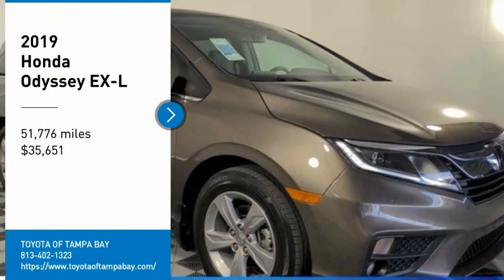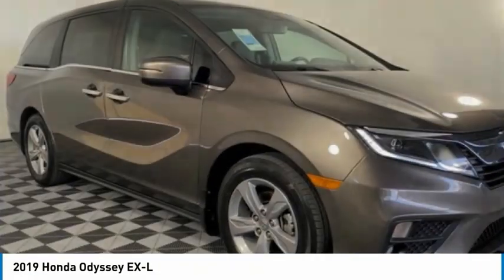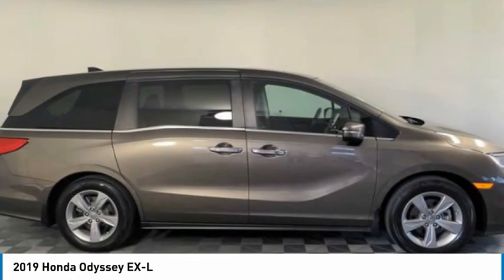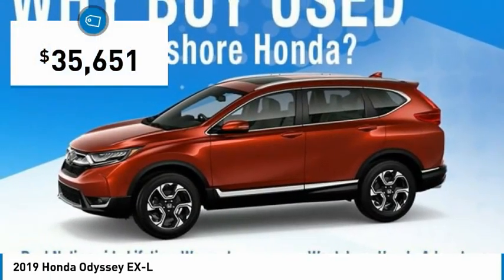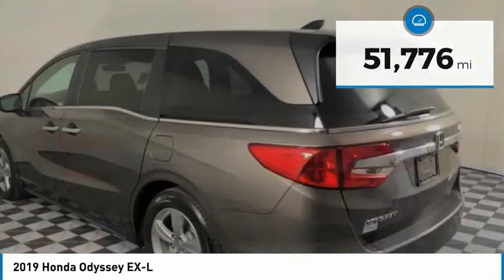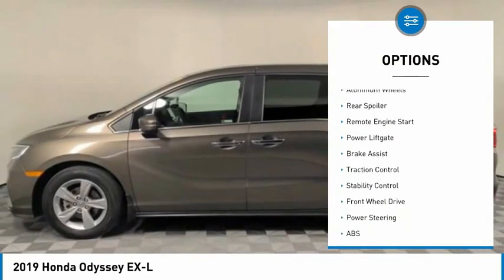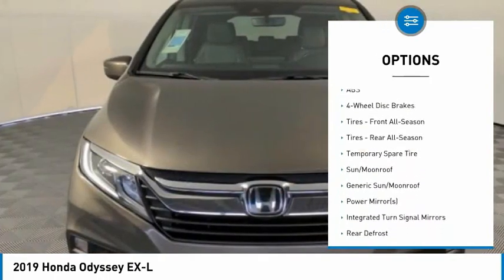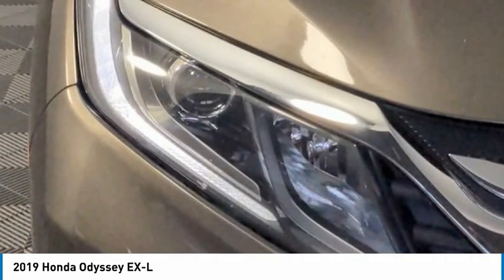2019 Honda Odyssey B052130A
2019 Honda Odyssey EX-L

**TAKE ADVANTAGE OF OUR REAL NATIONWIDE LIFETIME WARRANTY. UNLIMITED TIME AND UNLIMITED MILES**CARFAX One-Owner. 3rd row seats: split-bench, Apple CarPlay/Android Auto, Auto High-beam Headlights, Automatic temperature control, Exterior Parking Camera Rear, Forward collision: Collision Mitigation Braking System (CMBS) + FCW mitigation, Front dual zone A/C, Front fog lights, Fully automatic headlights, Heated Front Bucket Seats, Lane departure: Lane Keeping Assist System (LKAS) active, Leather Seat Trim, Memory seat, Power driver seat, Power moonroof, Power passenger seat, Radio: 160-Watt AM/FM/HD/SiriusXM Audio System, Rear air conditioning, Reclining 3rd row seat, Remote keyless entry, Security system, Split folding rear seat, Wheels: 18 Dark Silver-Painted Alloy. Priced below KBB Fair Purchase Price!3.5L V6 SOHC i-VTEC 24V 19/28 City/Highway MPG 19/28 City/Highway MPGCall the all new Westshore Honda at to confirm availability and schedule a no-obligation test drive. We are located at 2522 N. Dale Mabry Hwy, Tampa FL 33607.